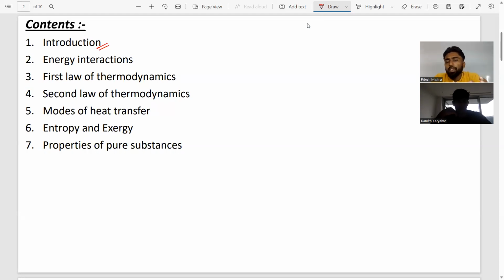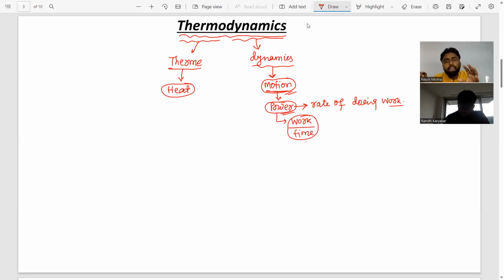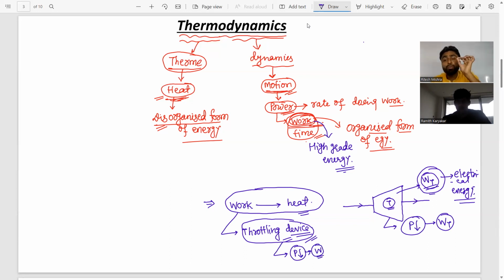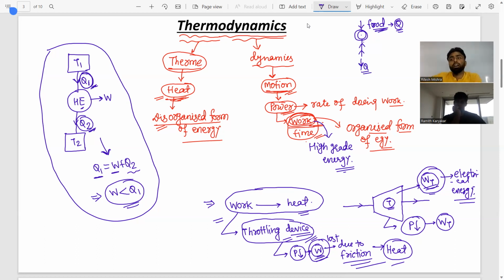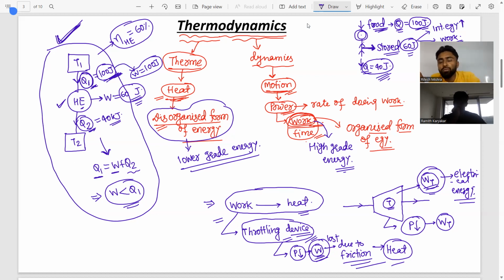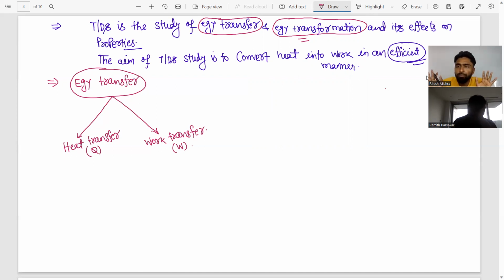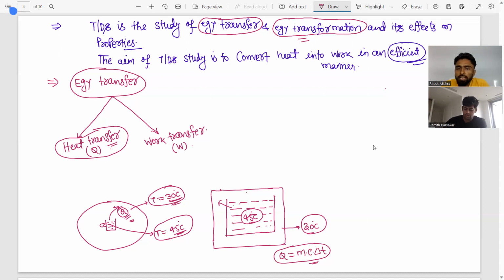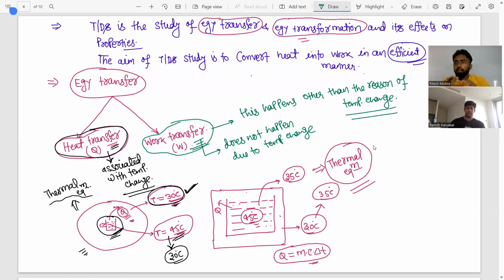Introduction to Thermodynamics | System and Surroundings| Lec-01 | In English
In this video, system and surrounding are discussed. This will be very helpful for the students who are preparing for mechanical engineering exams.